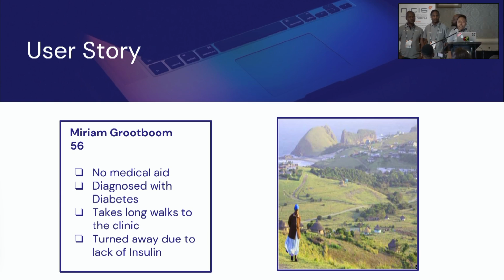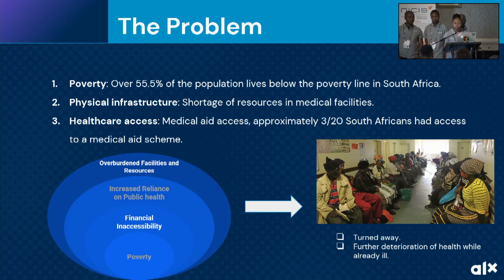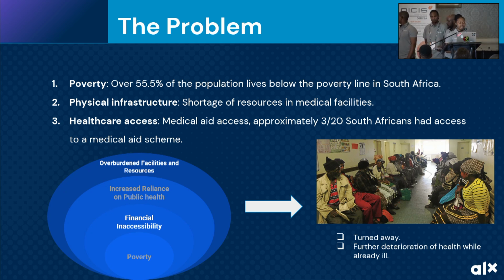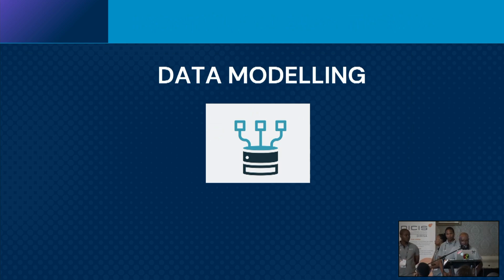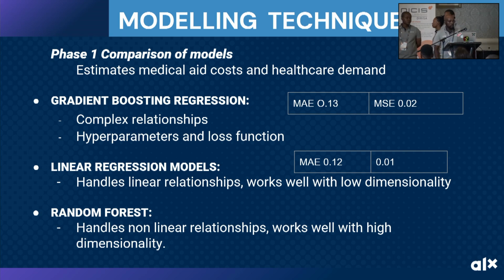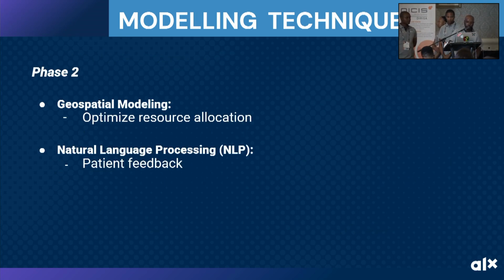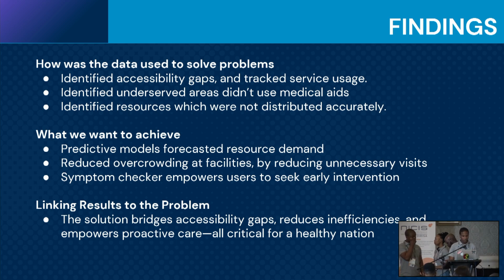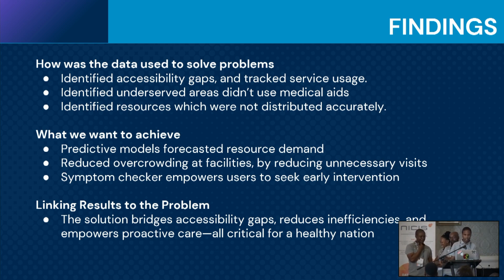Student Datathon Presentations 11